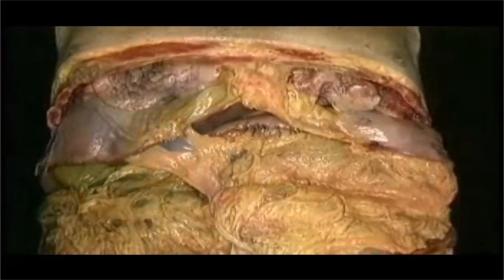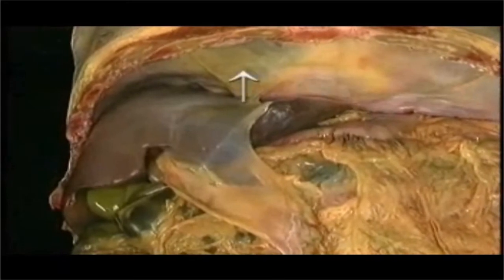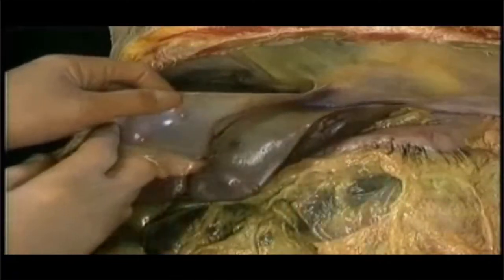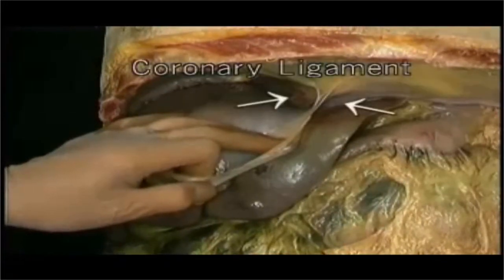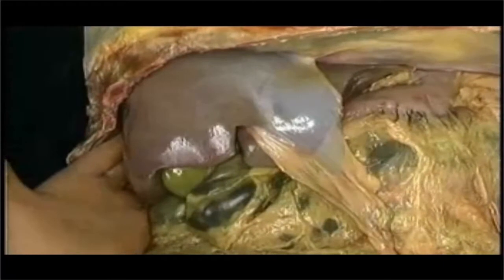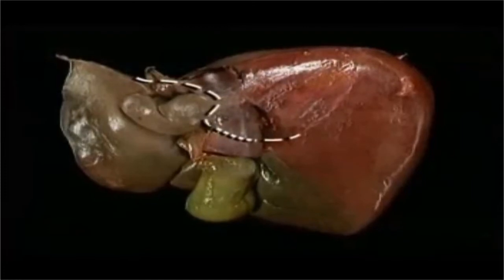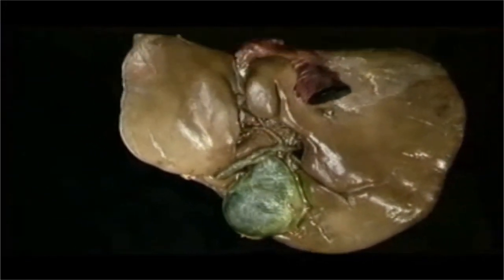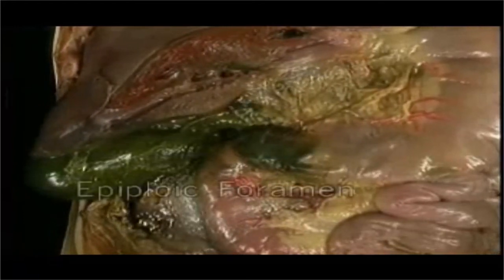ANTOMIE FMPM FOIE DISSECTION